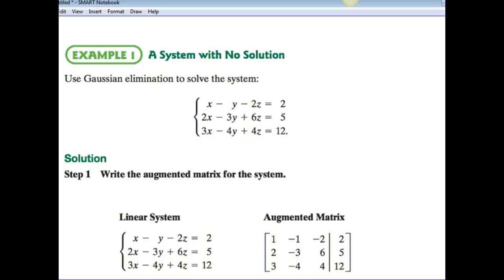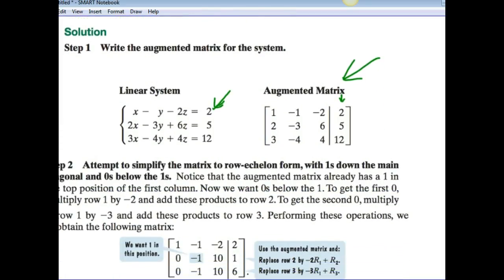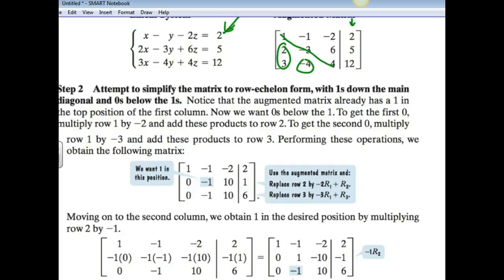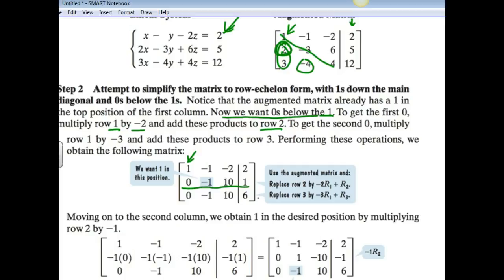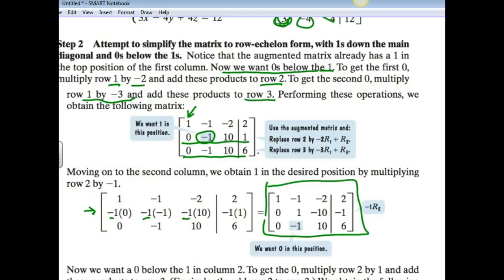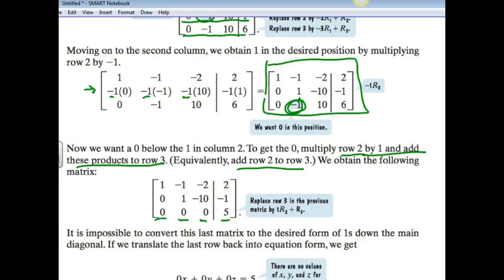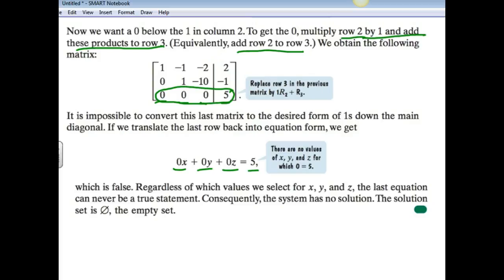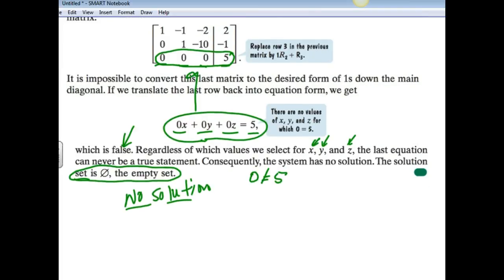Pre cal part 2 lesson 8-2 example 1